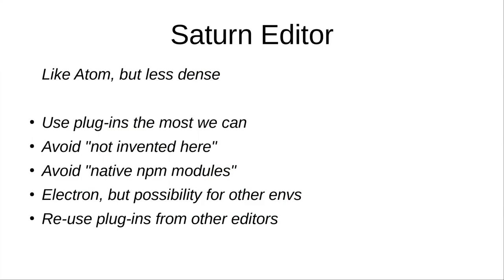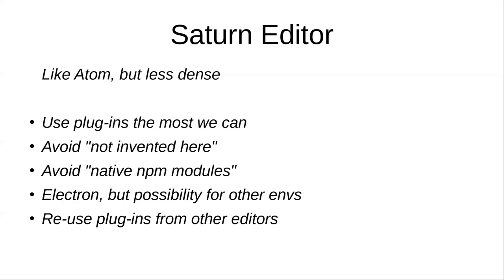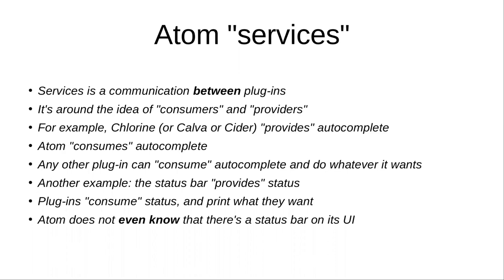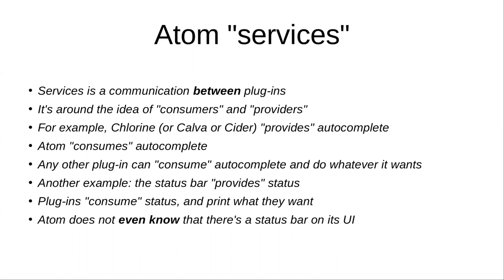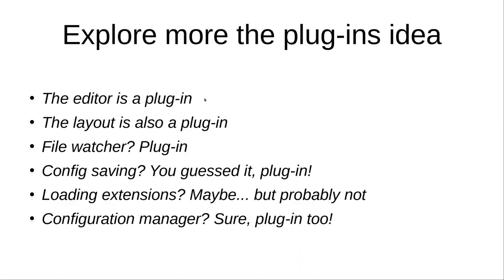Clojure visual-tools meeting 6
In this monthly meeting of the Clojure visual-tools group (May. 6th, 2022), we had a few updates about ongoing projects.